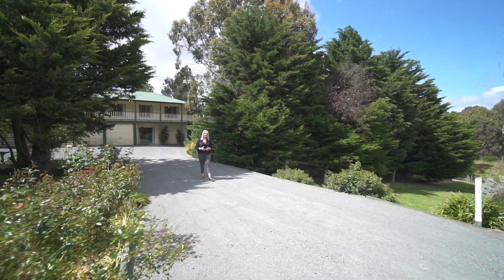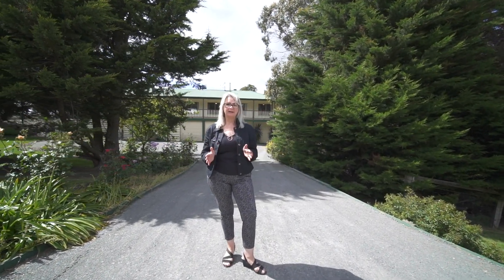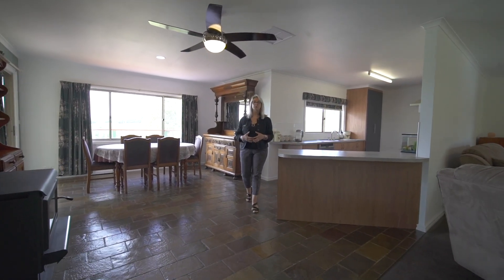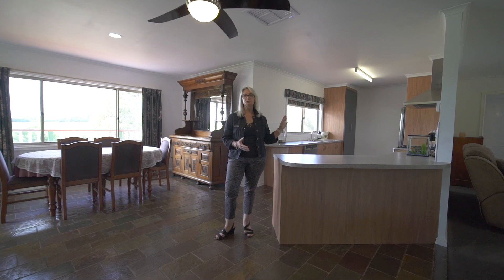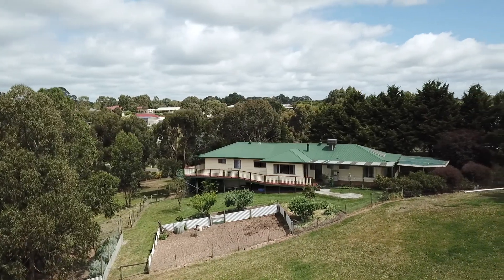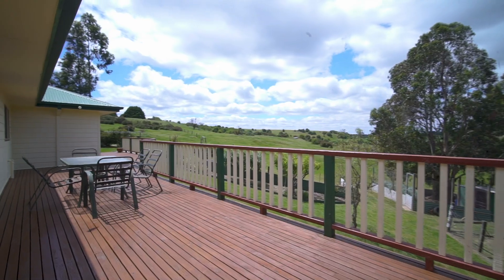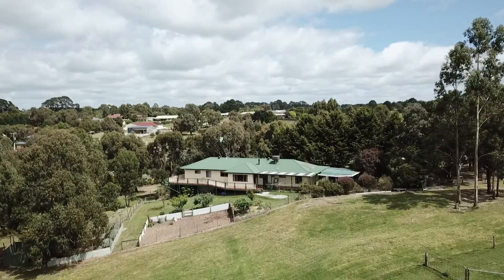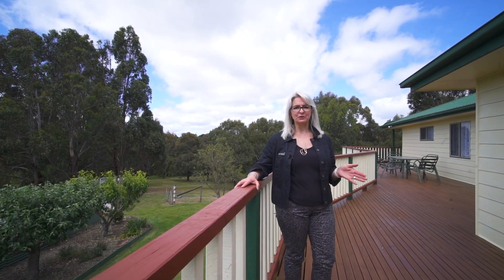9 Hall Street, Ballan